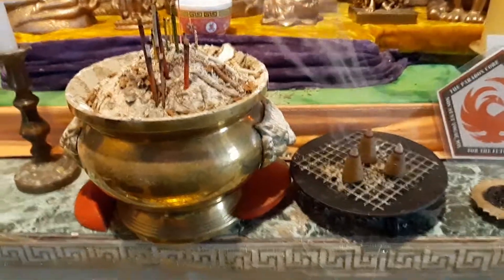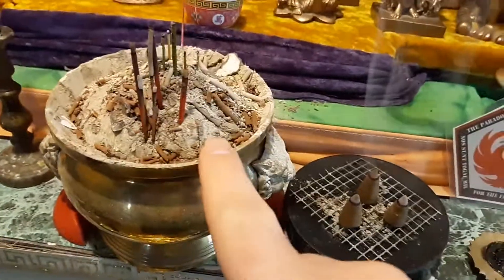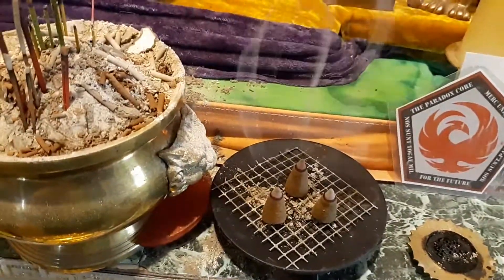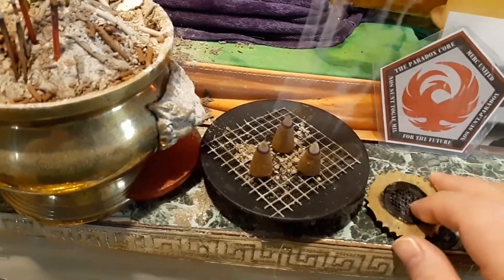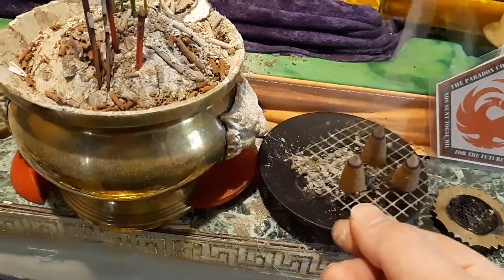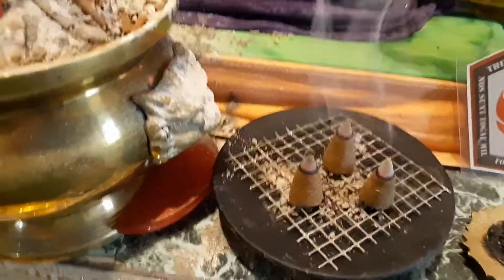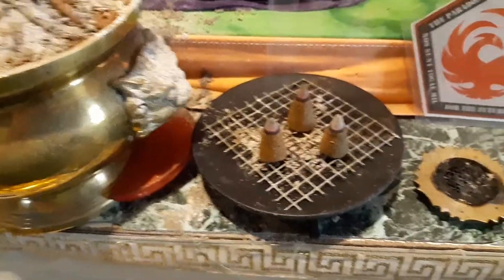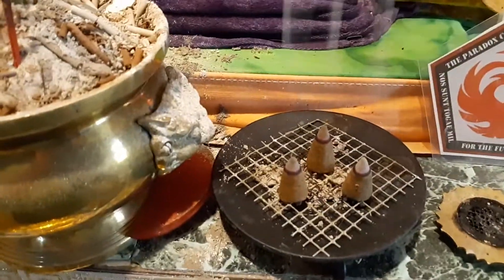How to burn cone incense better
A simple way to burn cone incense better